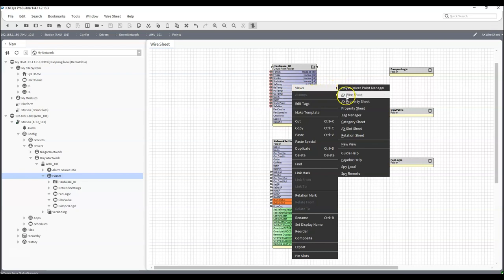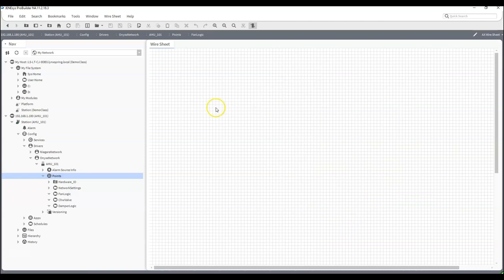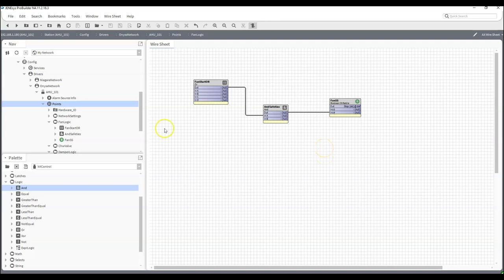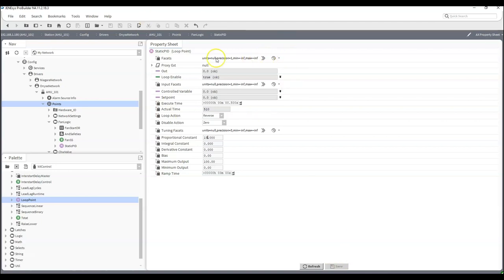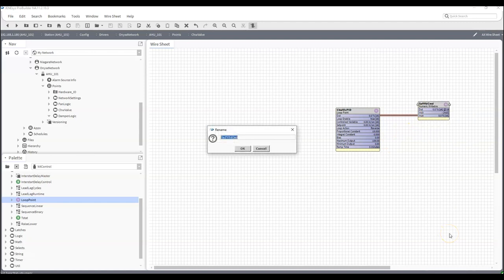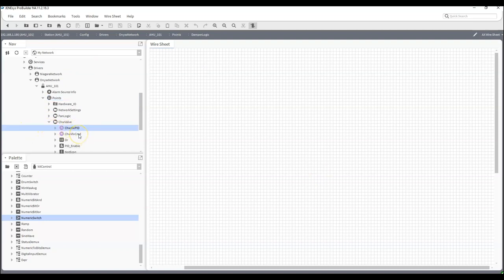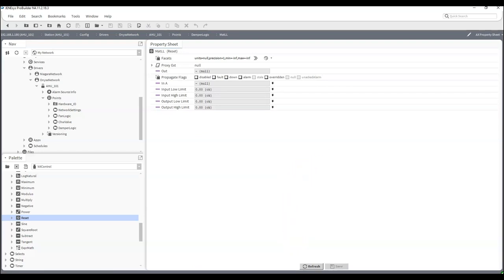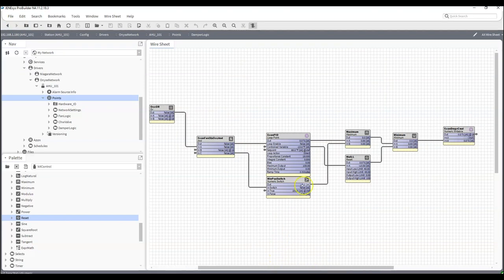JENEsys Edge Portfolio with Charles Johnson: Part 5, Building Logic on the Edge 534